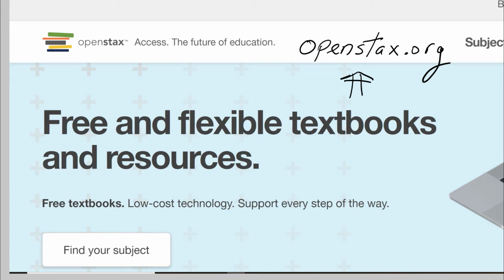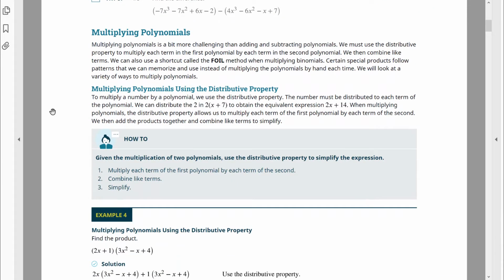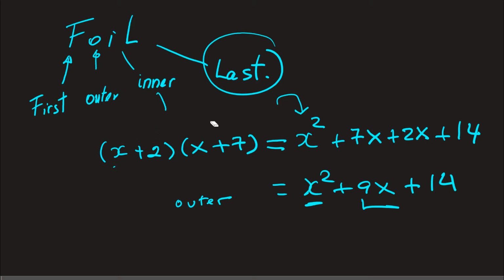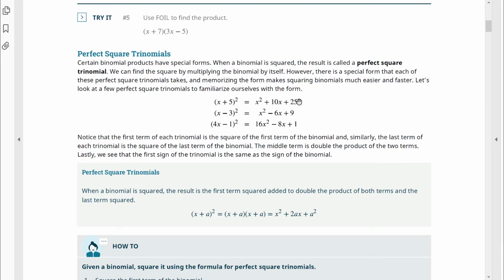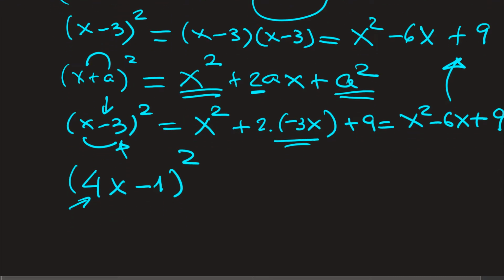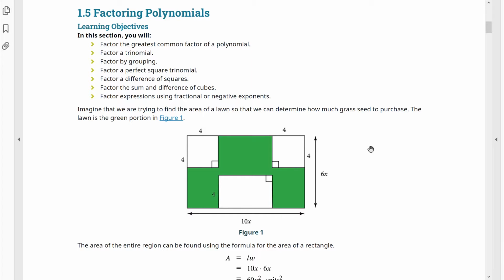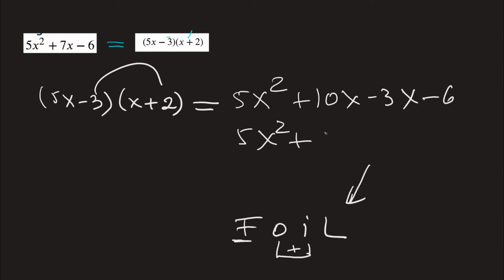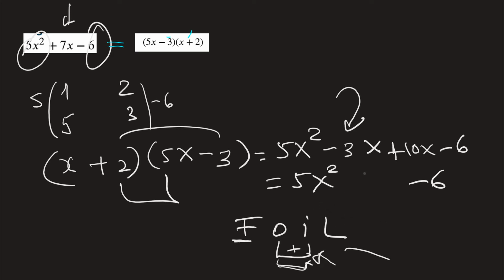Supplement for the class of Polynomials